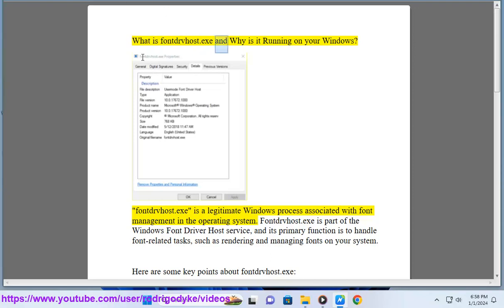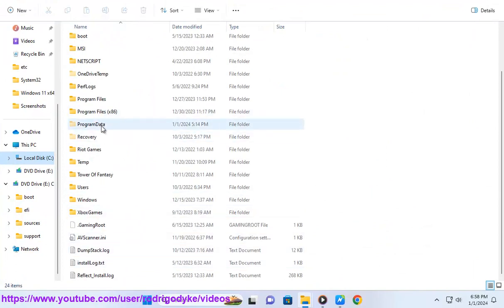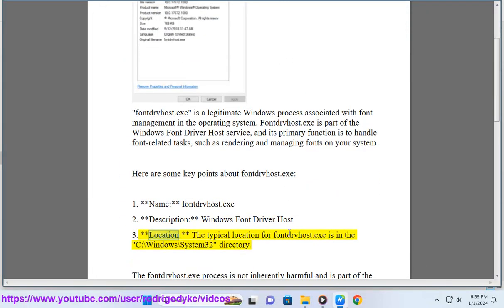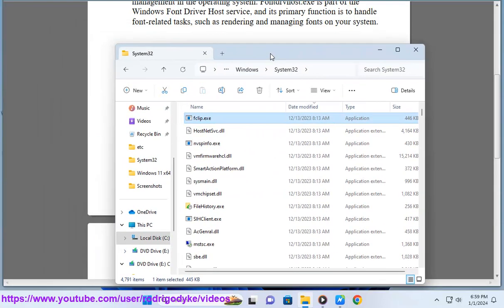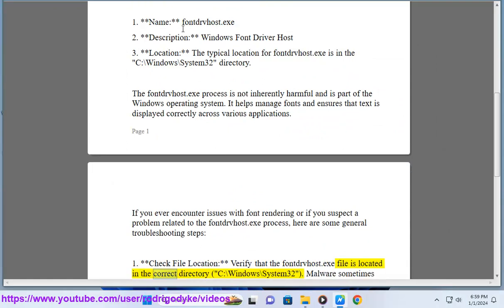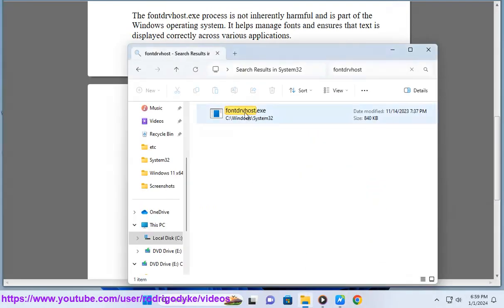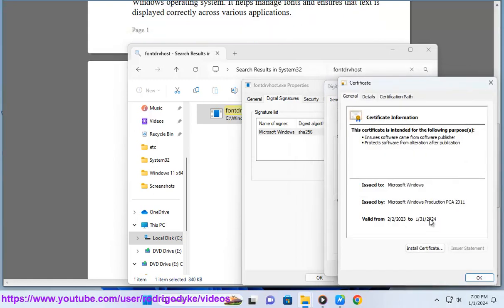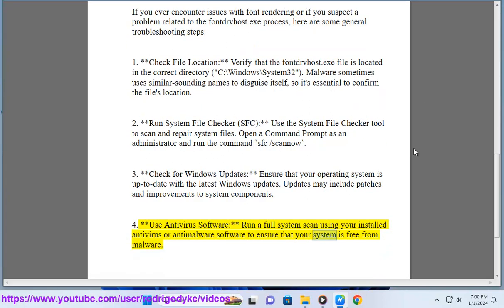What is fontdrvhost.exe and Why is it Running on your Windows?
Find out What fontdrvhost.exe is and Why it's Running on your Windows.

i. The "fontdrvhost.exe" process is a legitimate Windows component that manages font rendering and font driver-related tasks. However, if it is consuming an excessive amount of RAM, it could be indicative of a problem or an issue with the font rendering system.

Here are some steps you can take to address the high RAM usage of fontdrvhost.exe:

1. **Restart Your Computer:**
   Sometimes, simply restarting your computer can resolve temporary issues and free up system resources.

2. **Check for Windows Updates:**
   Ensure that your Windows operating system is up-to-date. Microsoft regularly releases updates, including fixes for various system components. Go to Settings - Update & Security - Windows Update to check for updates.

3. **Update Graphics Drivers:**
   Ensure that your graphics drivers are up-to-date. Outdated or corrupted graphics drivers can sometimes cause issues with font rendering and lead to high RAM usage. You can usually update your graphics drivers through the device manager or by visiting the website of your graphics card manufacturer.

4. **Scan for Malware:**
   Run a full antivirus or anti-malware scan on your system. Malware can disguise itself as legitimate processes and cause abnormal resource usage. Use a reputable antivirus program to scan and remove any potential threats.

5. **Check for Font Issues:**
   Issues with specific fonts could cause problems for fontdrvhost.exe. Try disabling or uninstalling recently added fonts to see if it makes a difference.

6. **Use the Windows Font Troubleshooter:**
   Windows has a built-in Font Troubleshooter that can help identify and fix common font-related issues. You can find it in the Control Panel under "Troubleshooting" - "View all" - "Font Settings."

7. **Disable Unnecessary Services:**
   Some third-party applications or services might interfere with font rendering. Temporarily disable non-essential services and startup programs to see if the issue persists.

8. **Perform a System File Check (SFC):**
   Open a Command Prompt as an administrator and run the command `sfc /scannow` to check for and repair corrupted system files.

If the issue persists after trying these steps, it may be helpful to monitor the fontdrvhost.exe process using the Task Manager to see if there are specific patterns or triggers causing the high RAM usage. Additionally, you might consider seeking assistance from Microsoft support or community forums for more specialized help.